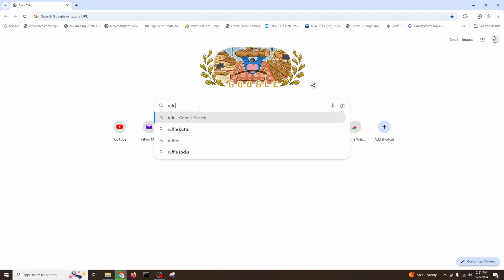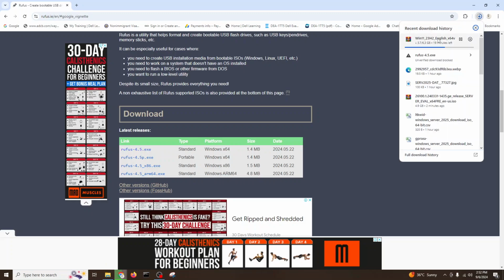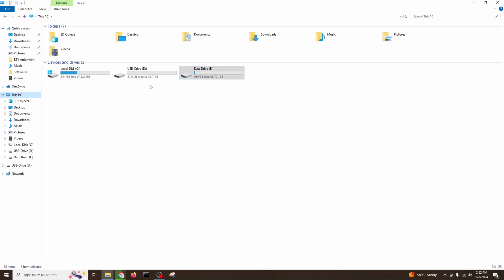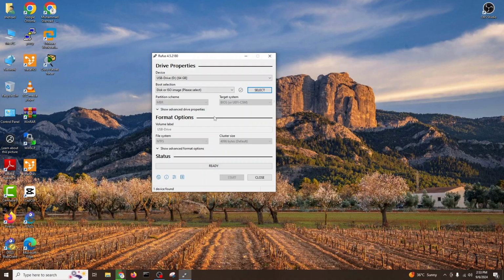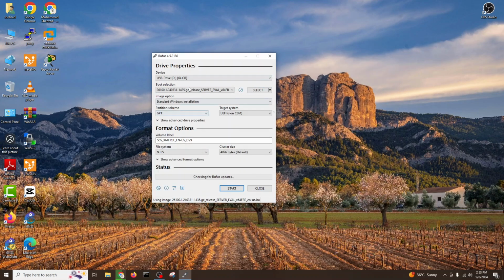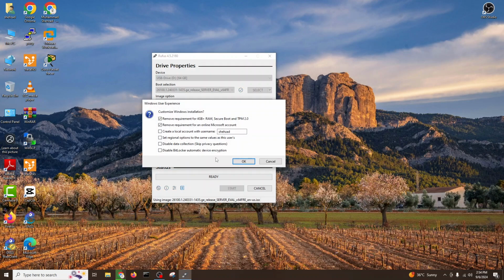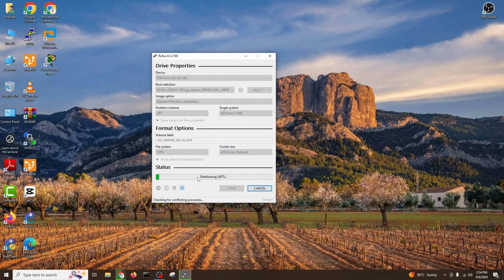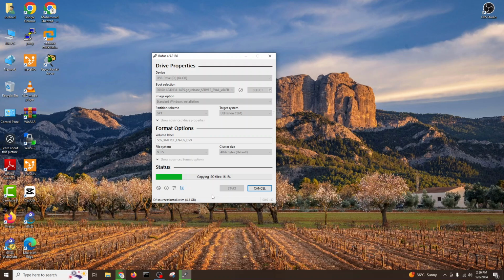How to make Bootable USB drive for Windows from ISO file